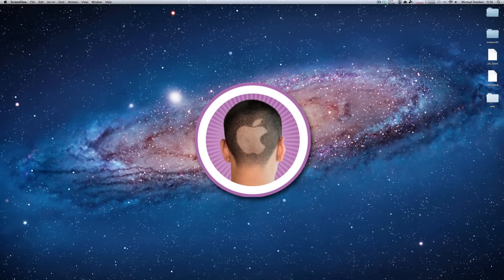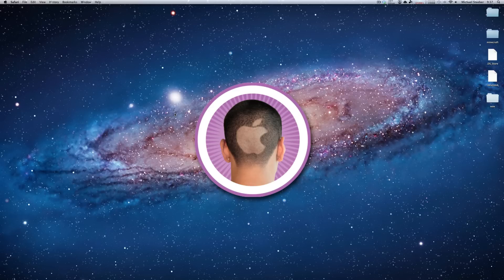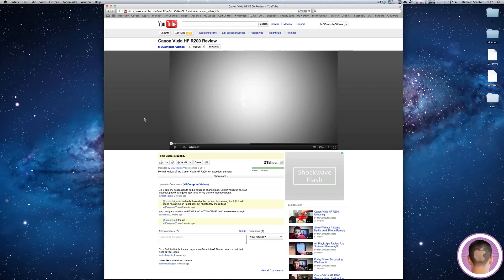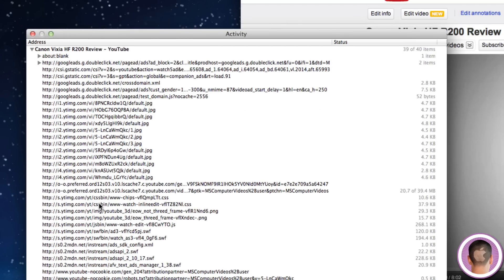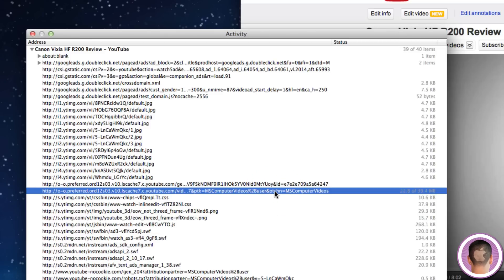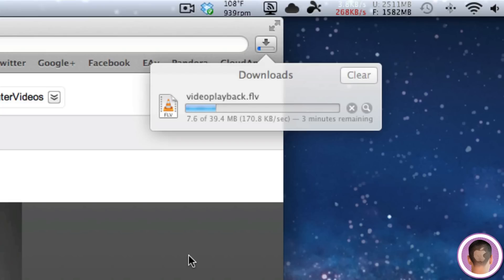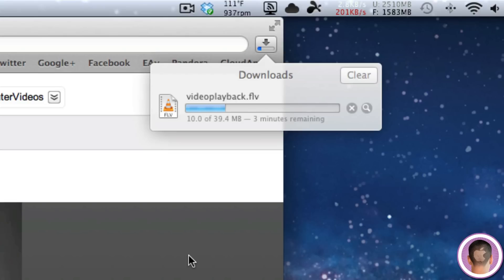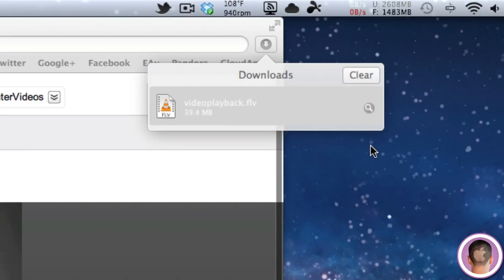How To Capture Streaming Video In Mac OS X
A handy little tip that uses Safari.